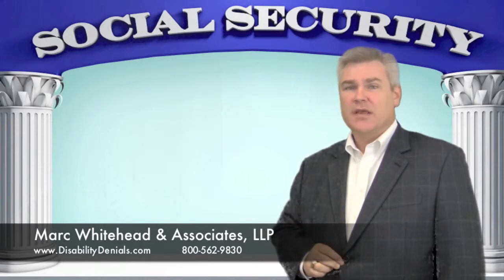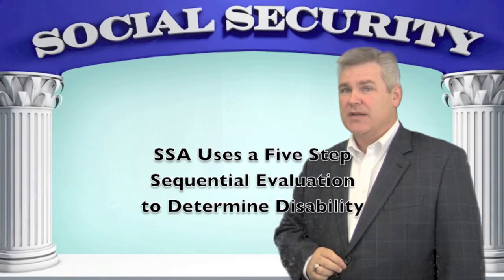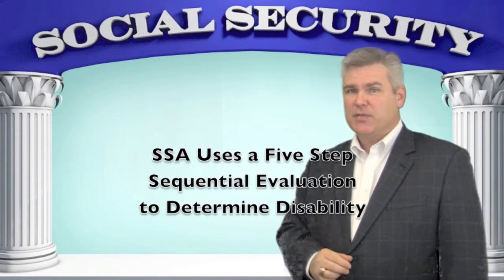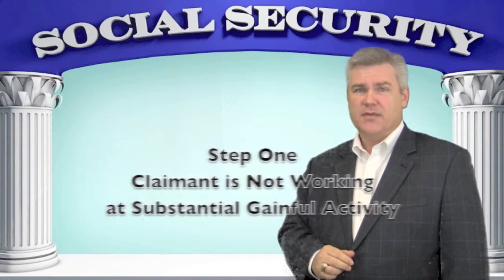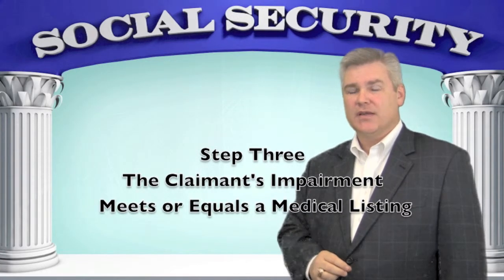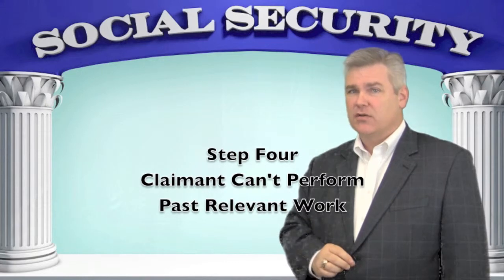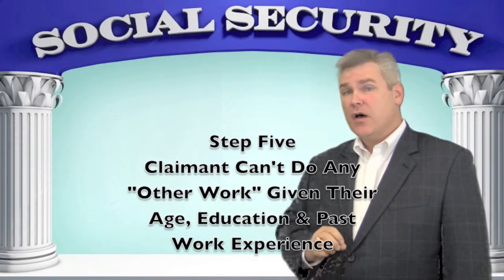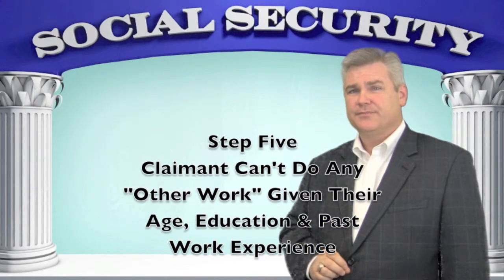Houston Social Security Disability Attorney Discusses the Definition of Disability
Houston Social Security Disability Attorney Marc Whitehead, Board Certified Social Security Disability Houston Lawyer, discusses the Definition of Disability.

The Social Security system uses a Five Step Sequential Evaluation Process to Determine Disability.

Disabled is defined as an inability to engage in work because of a documented physical or mental impairment which can be expected to cause death or which has lasted or can be expected to last at least 12 months.

Under the 5 Step Sequential Evaluation the following must be proved by a claimant in order to be found disabled. The 5 Steps are as follows:
Step 1- The Claimant is not engaged in substantial gainful activity, meaning work that earns more than $1,000 a month.
Step 2- The Claimant has a sever impairment that limits your ability to work.
Step 3- The impairment meets or equals one of the impairments described in the Social Security Regulations, known as the listing of impairments. The listings are a stet of predetermined medical criteria that qualifies one for disability.
Step 4- Considering the Claimants Residual Functional Capacity, that is what the claimant can still do even with his or her impairments. The claimant is unable to do any past work that they preformed in the last 15 years.
Step 5- The claimant must show "other work" within the claimants residual functional capacity considering their age, education and past work experience does not exist in significant numbers in the national economy.

Most claimants don't have a problem proving the first two steps, that they aren't working and they have a severe impairment. The third step, meeting or equaling a medical listing is hard to do but fortunately it's optional. The real issue is proving what your Residual Functional Capacity is in the critical Steps 4 & 5.

What is a Residual Functional Capacity or RFC? At steps 4 & 5 in the Sequential Evaluation your RFC is the maximum remaining ability you have to do sustained work activities at an ordinary work setting, on a regular and continuing basis. Now a regular and continuing basis means work done for 8 hours a day, 5 days a week or an equivalent schedule.

For more Social Security Disability answers please feel free to download our free eBooks:

The Social Security Puzzle

for a free downloadable copy.

Or contact our office to discuss your particular disability issues at:
Marc Whitehead & Associates Attorney at Law, LLP